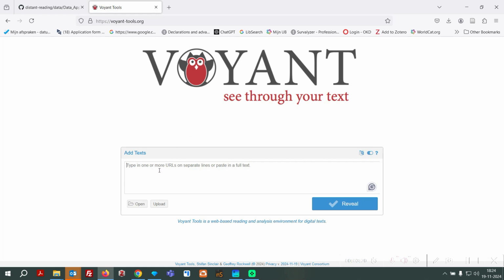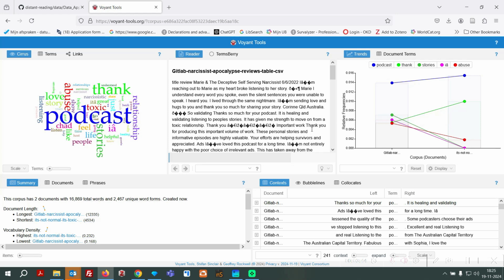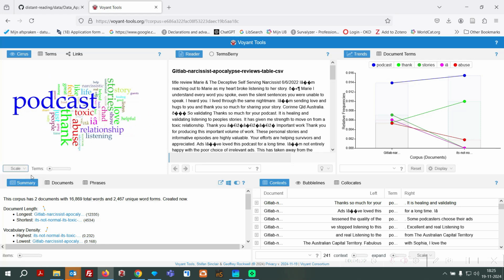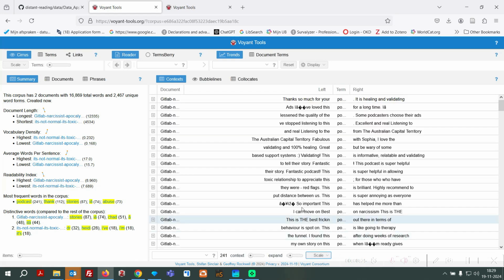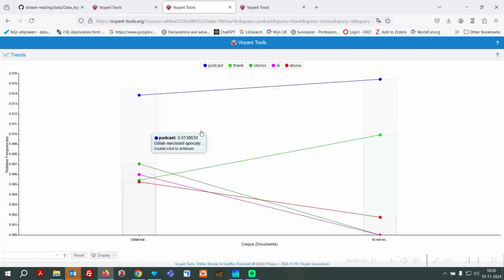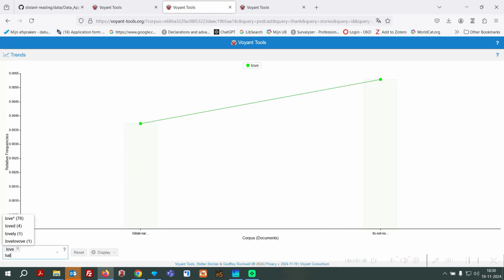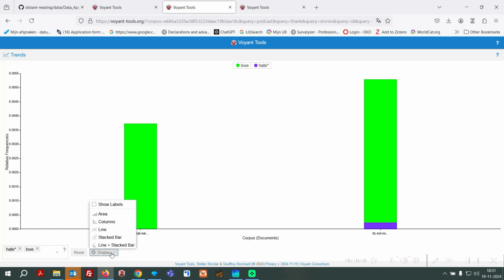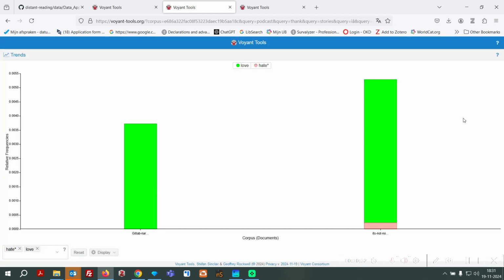Processing multiple documents in Voyant Tools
This video, recorded for my students at Maastricht University, quickly shows how you can analyse a corpus of several documents with the text analysis suite "Voyant Tools". The focus is on uploading several documents and selecting either the entire corpus or individual texts.